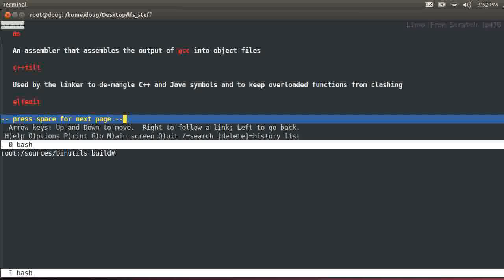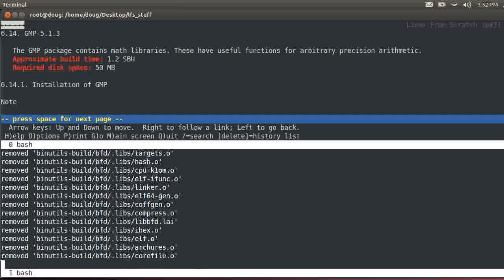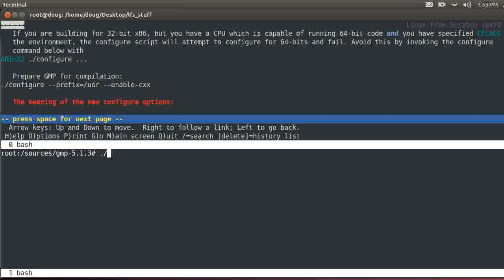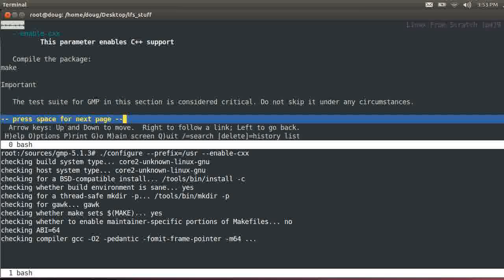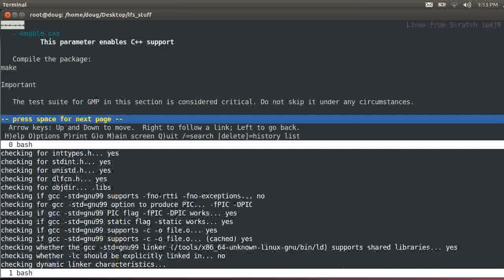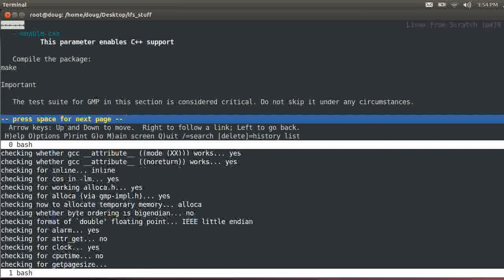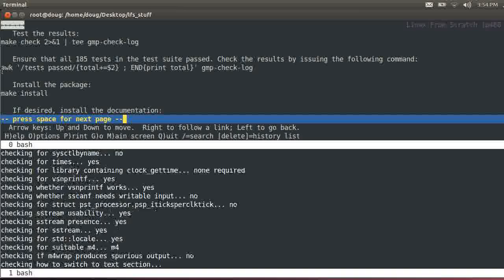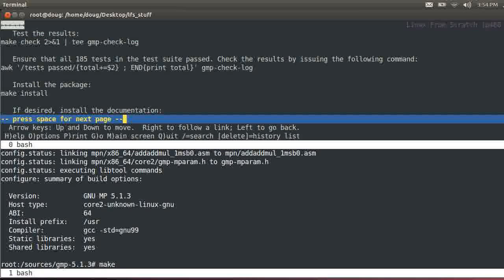LFS 7.5 section 6.13-6.14